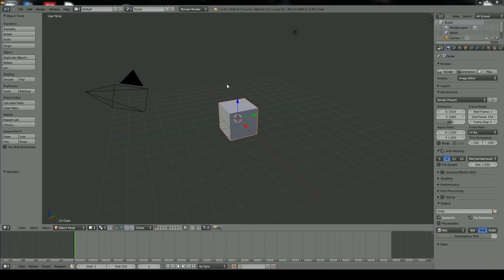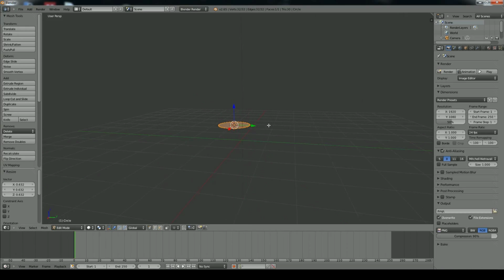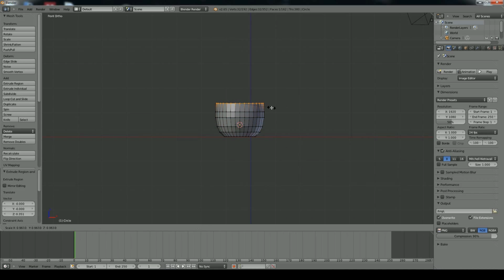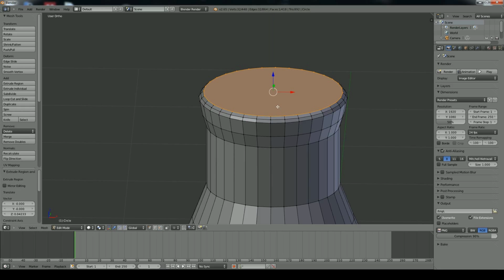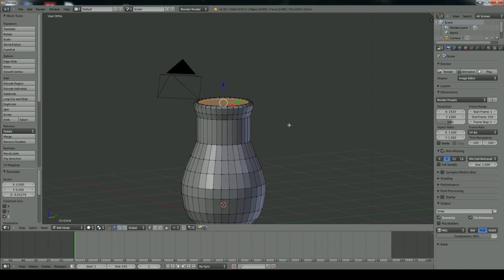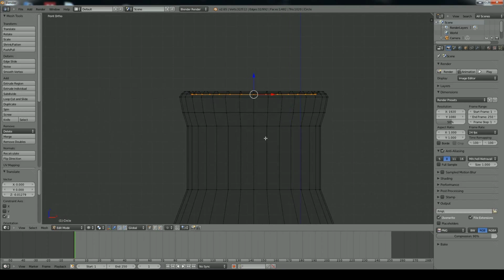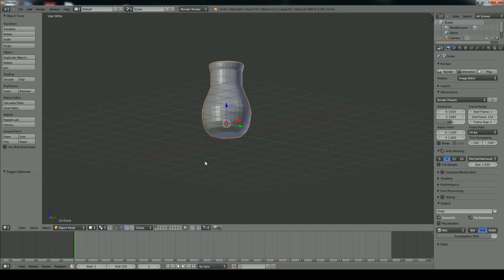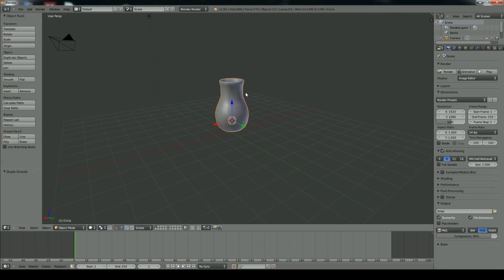Modeling a Simple Vase | Blender Tutorial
In this tutorial Corwin will be showing you how to make a basic vase in Blender. This will follow up with a fracture tutorial done by Keith, as well as a material tutorial by Keith.